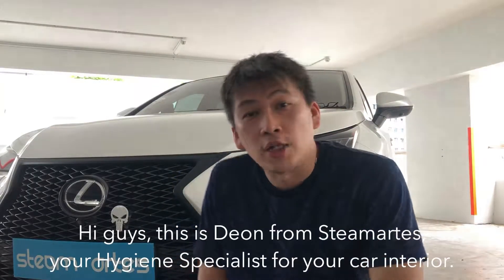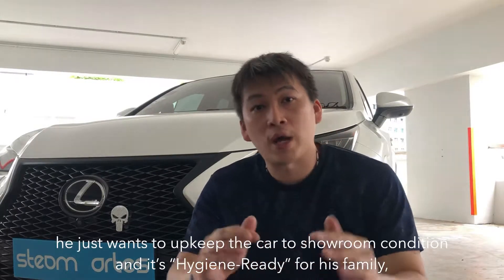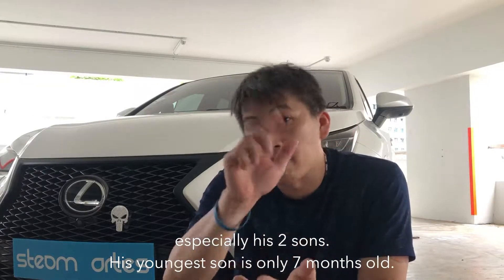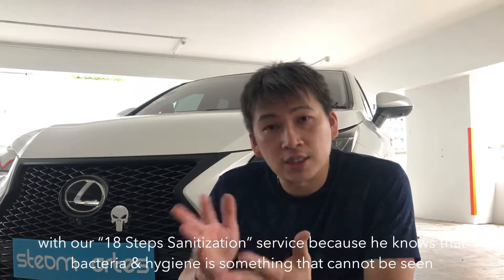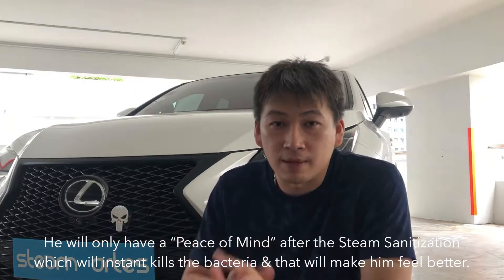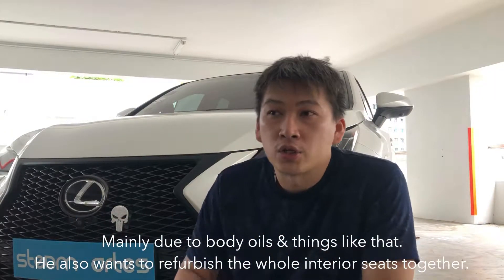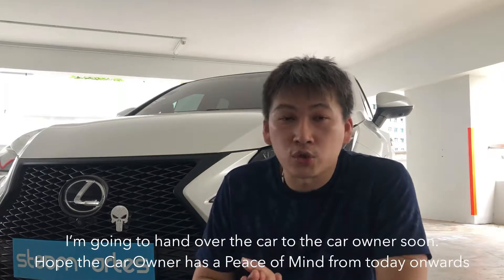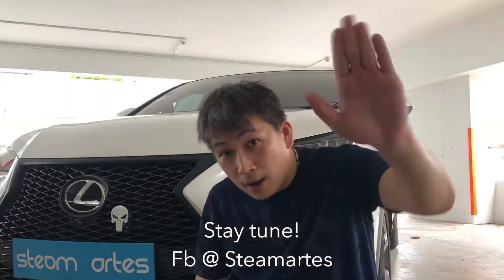18StepsSanitization LexusNX200T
Is your car as "clean" as it looks on the surface?
It may be full of germs & bacteria which cannot be detected with our naked eyes!

This is the exact reason why this Car Owner decided to engage our service although his car condition is 10/10!

Our "18Steps Sanitization" service utilizes dry vapour steam which can reach a high temperature of 360F to clean, sanitize, deodorize & remove light stains with no chemicals used. Safe for kids & pets!

Call/WhatsApp Deon at 86884788 for more info!

- 1st to provide this MOST COMPREHENSIVE & IN-DEPTH interior cleaning service whereby all the car parts are removed & the entire car will be dismantled all the way to the car body frame to ensure a thorough clean-up.
- We are the 1st & Only Car Interior Hygiene Specialist to provide photos/videos taking throughout the whole process!
- Started Car Steaming since 2011
- Dismantled various car models for thorough car interior cleaning since 2012

WhatsApp Chat: 86884788 (Deon)